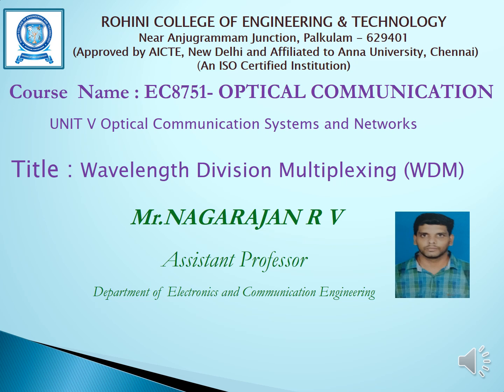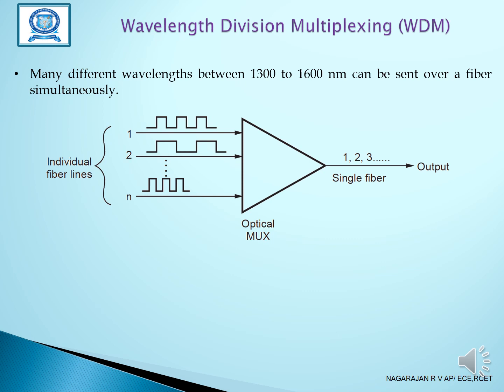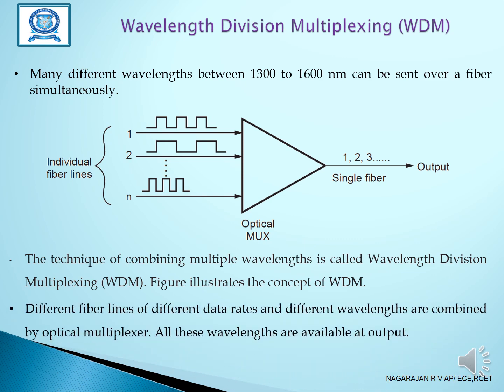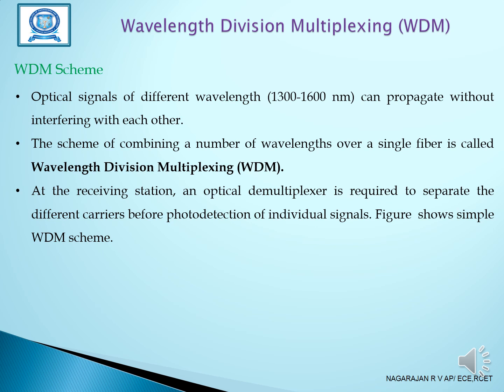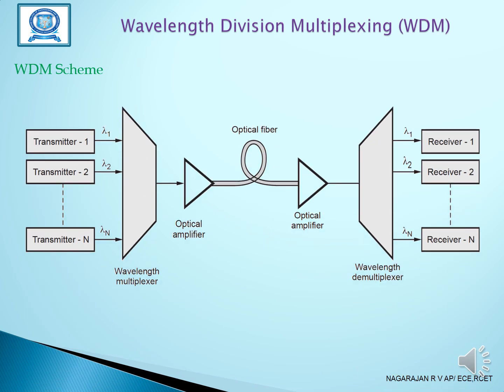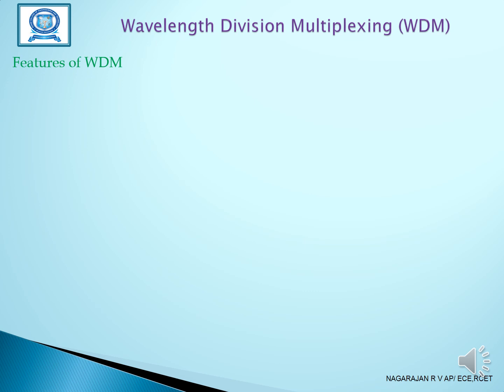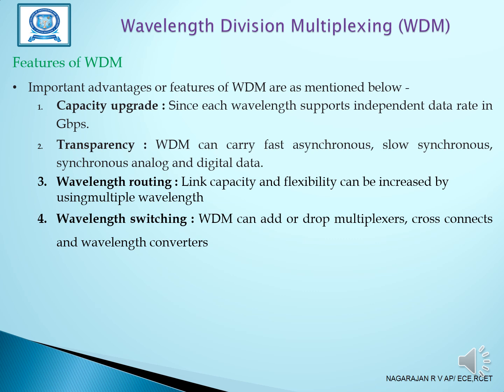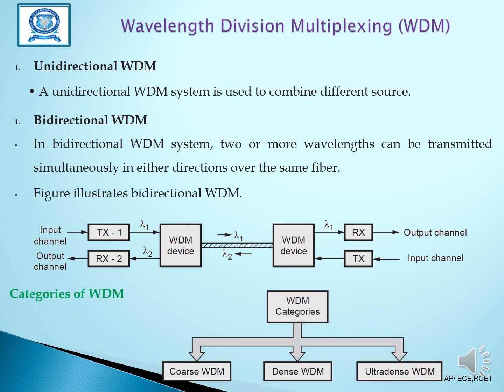5 3 Wavelength Division Multiplexing WDM need update